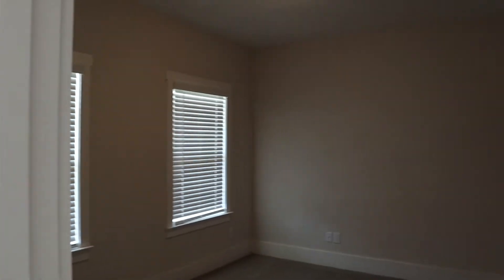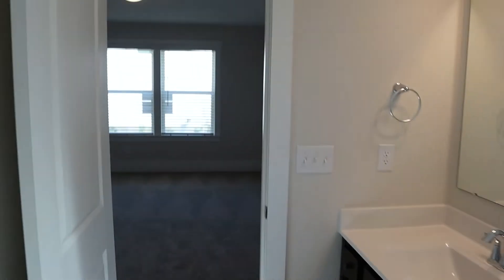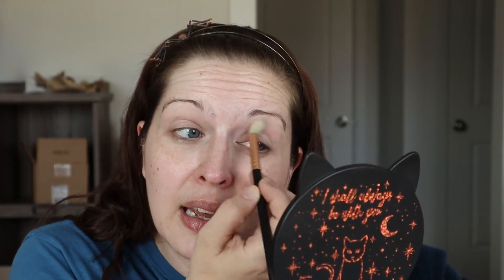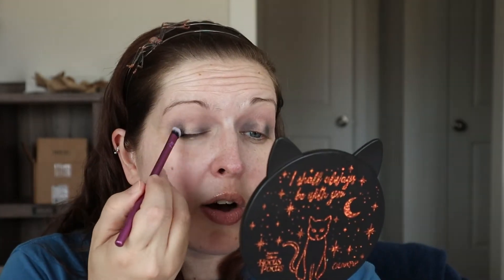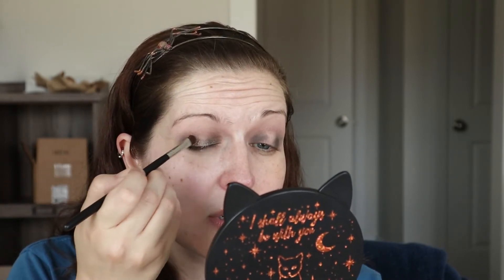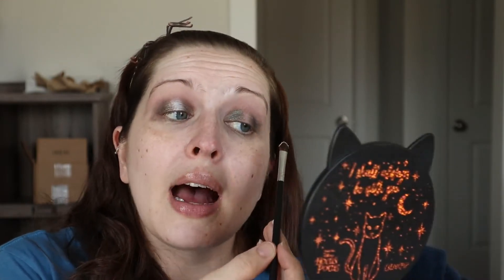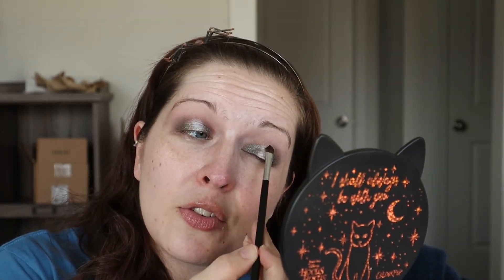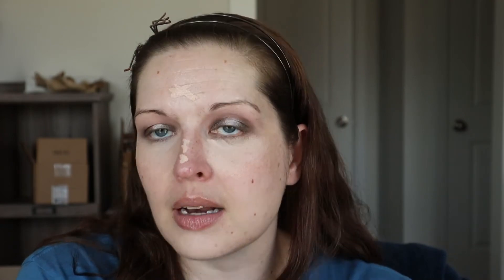New House Tour and Update // June 2022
Hello everyone!!! Oh my gosh, I cannot fully express just how much I've missed you all!! I seriously haven't posted anything in a month.

I hope that you've all been doing really well.  June has honestly been a very, very difficult month for me.  It's been one catastrophe after another.

I am very much hoping to begin posting regularly again soon.

XOXOXO ~ Ashley

~ 🧖‍♀️ Face ~

~ 👁 Eyes ~

~ 💋 Lips ~

~ 💅 Nails ~

~ 💍 Jewelry ~